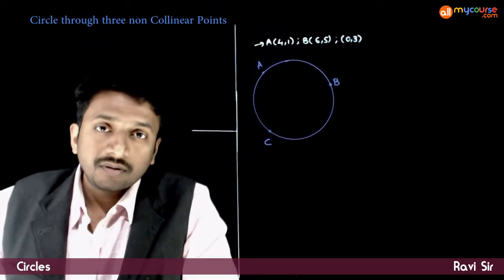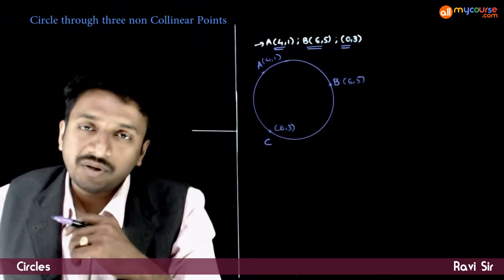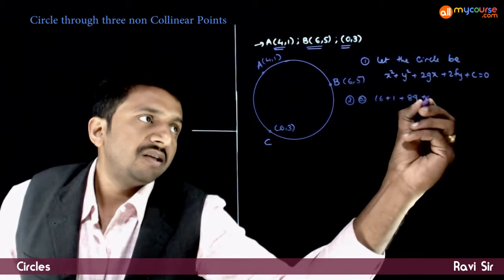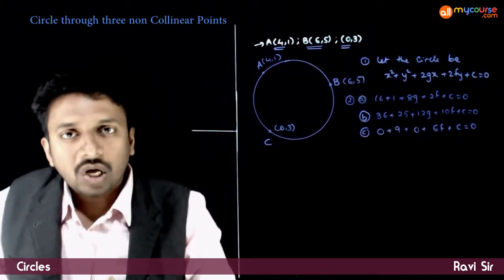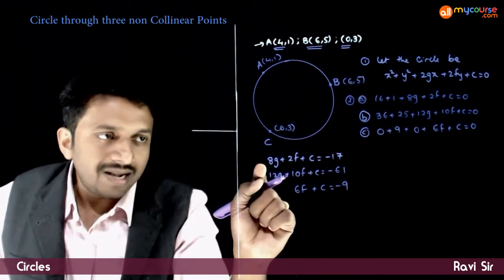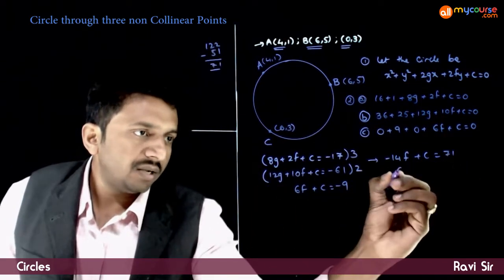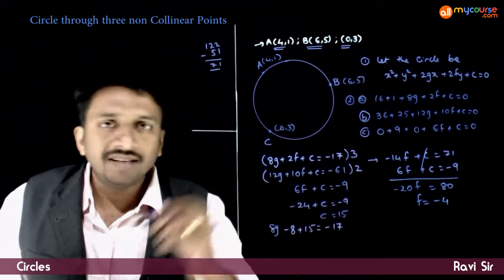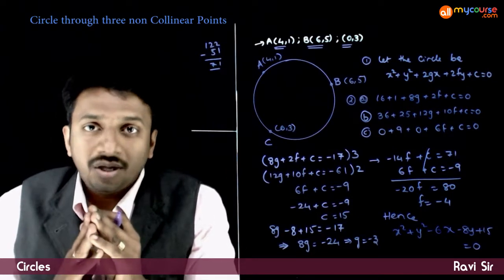5 Circle through three non collinear points